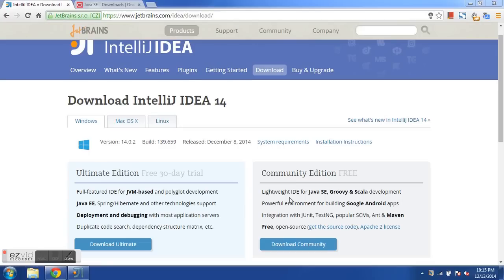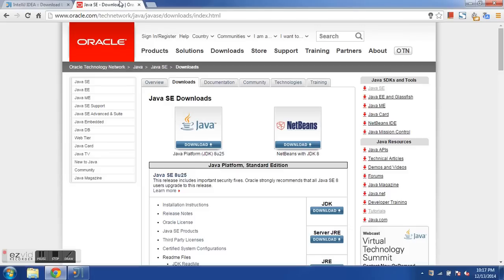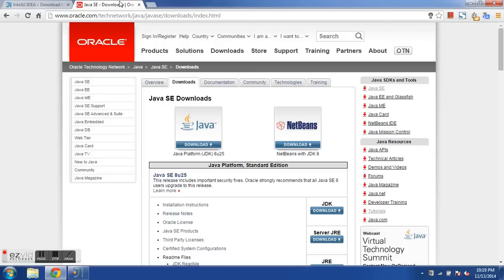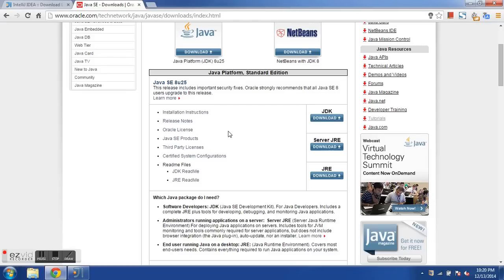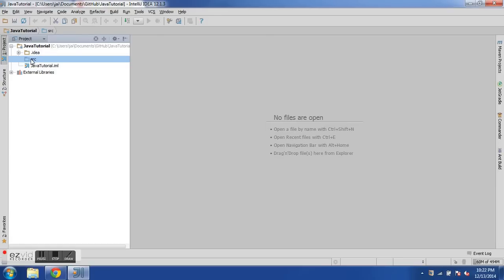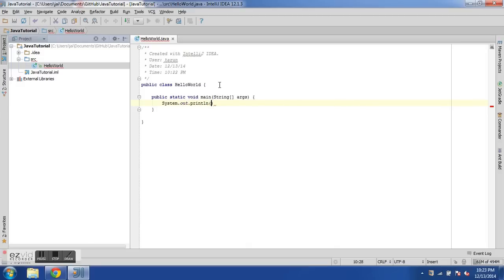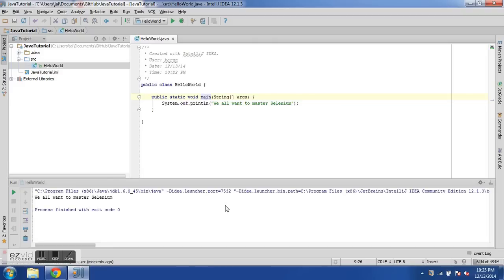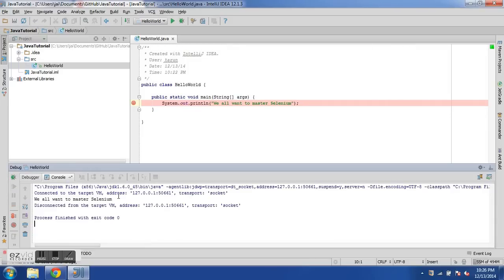Java Training Video - 1st Java Training Video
Please click thumbs up if you like this video

Introduction to java technology
Downloading community version of IDEA
Installing Java
Running your first java program

Please change video quality to HD to watch code clearly